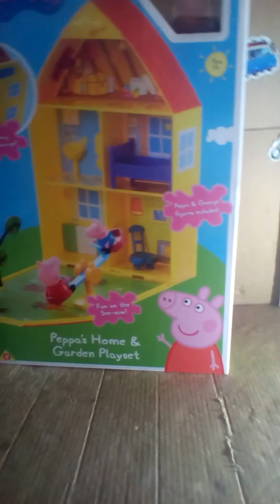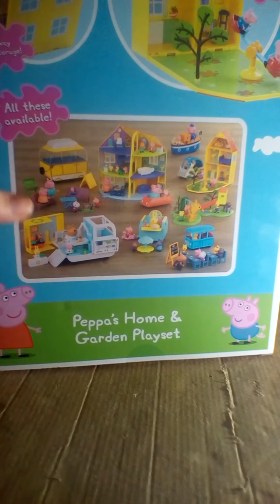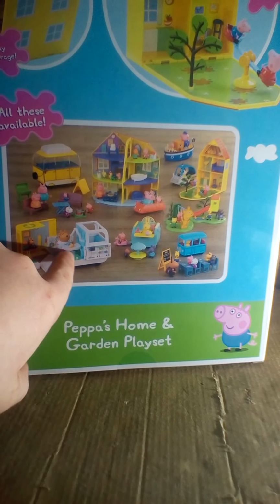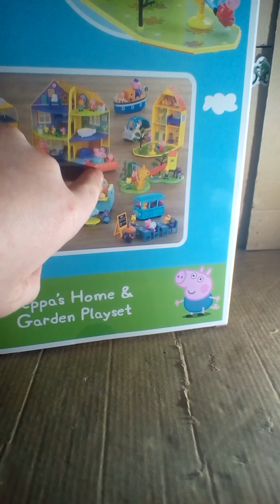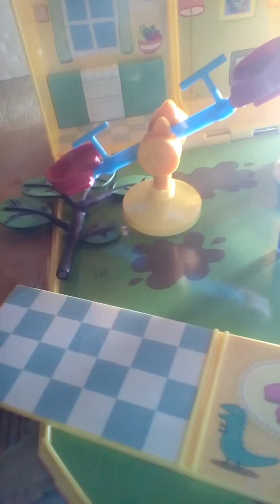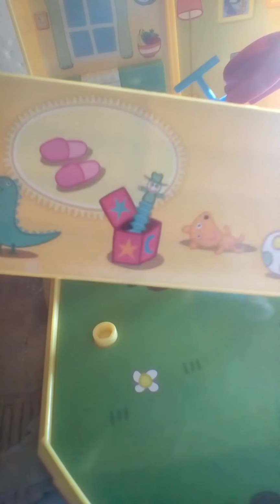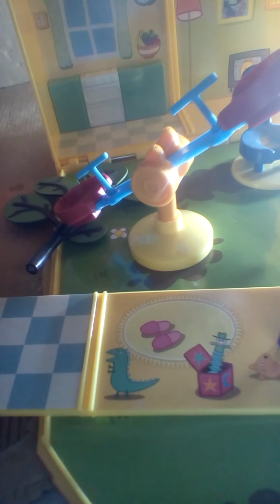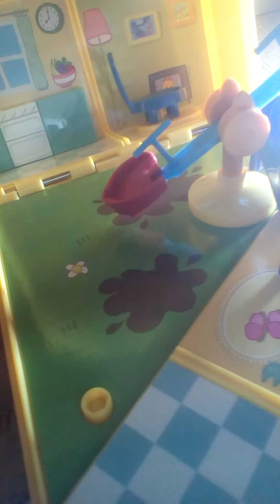Peppa pig house set unboxing